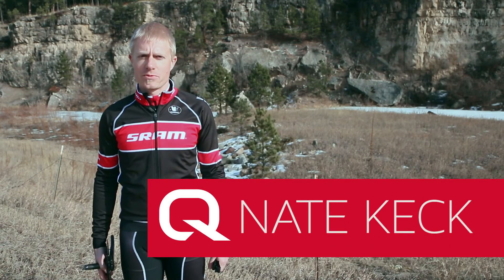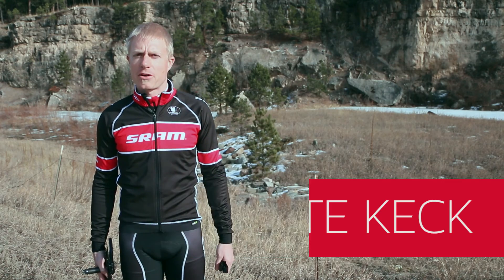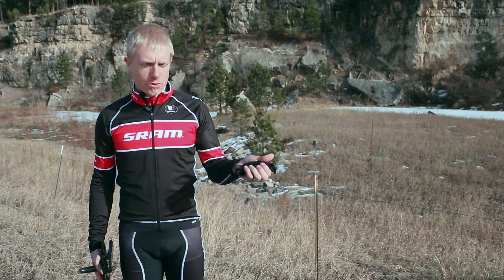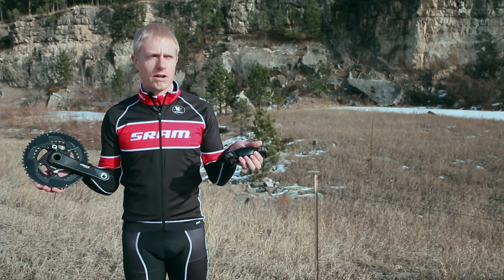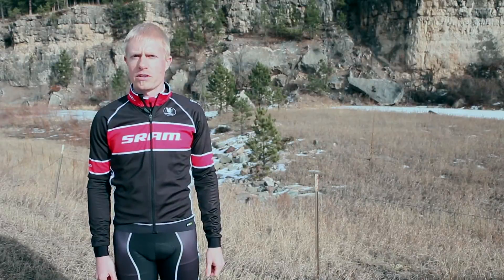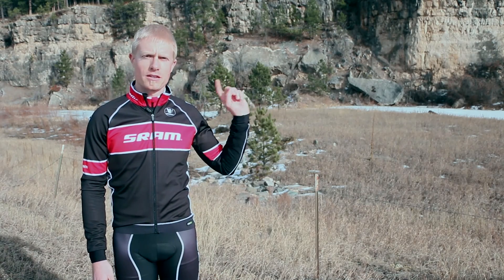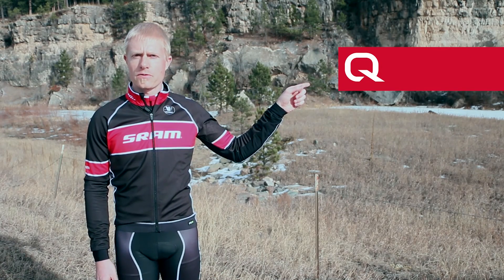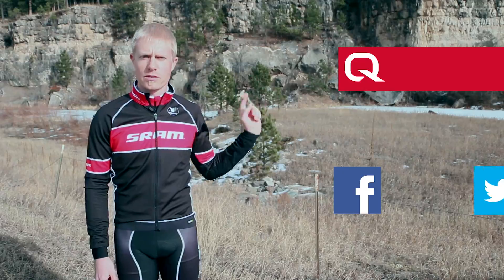Power vs. Heart Rate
You put enormous effort into your training and racing. You shouldn't use subpar tools to measure your effort and improvement. We break down why power meters are much more versatile and useful for training.